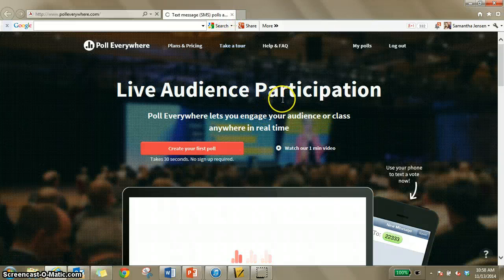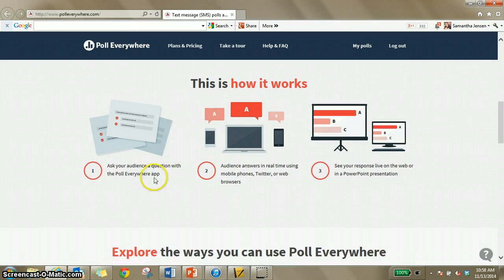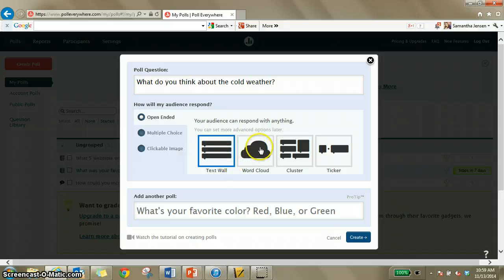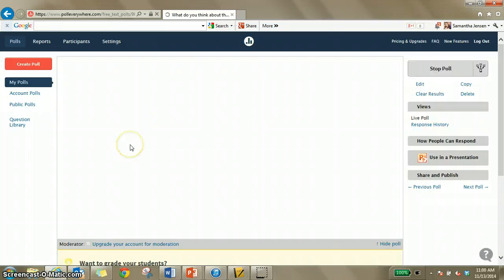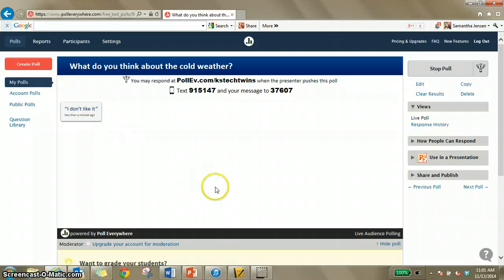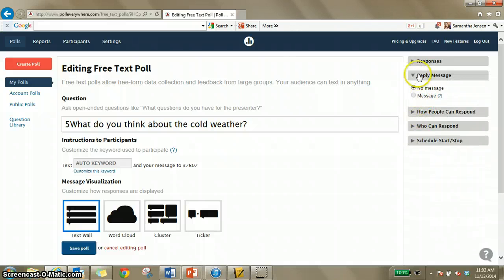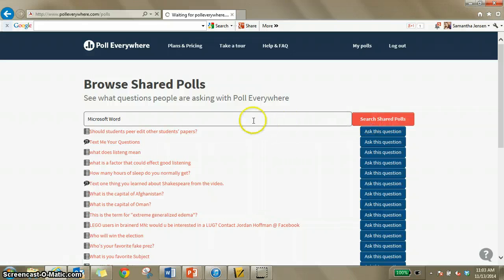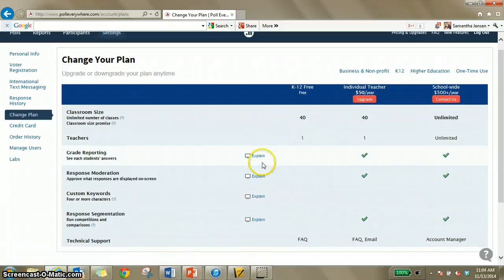5NT-Polleverywhere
this is for my masters class